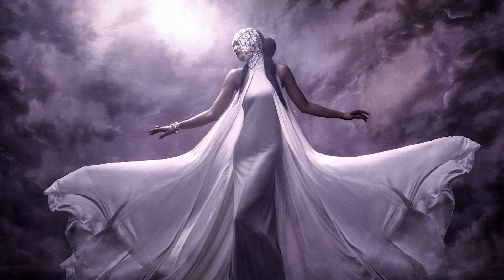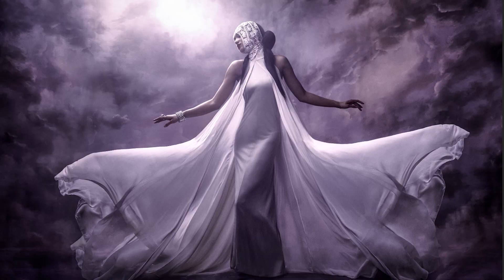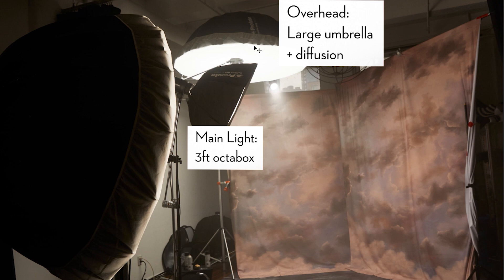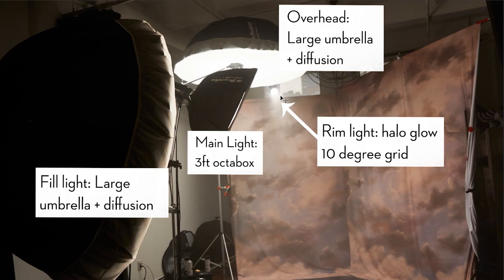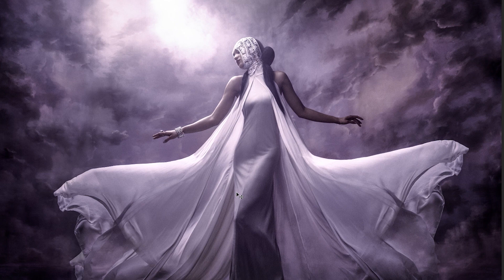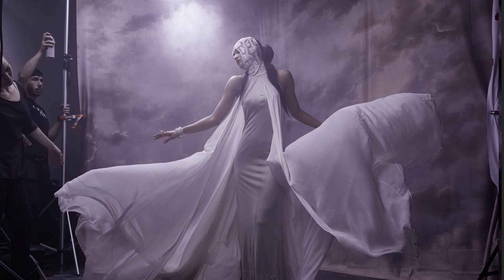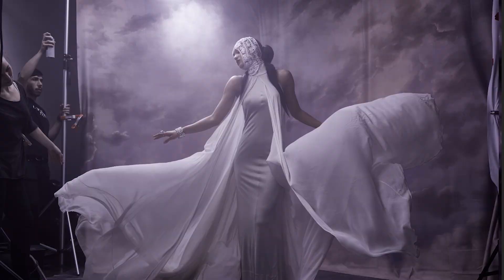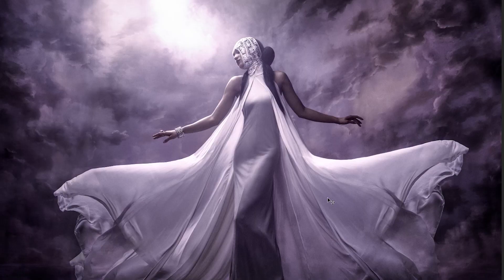Photo Deconstruction: Dramatic, Goddess Fashion Editorial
In this video I deconstruct how I created a goddess inspired fashion editorial image using two cloud backgrounds. These backgrounds, from Denny Manufacturing, were a great way to create the surreal environment for my model. Using angelic styling and dramatic lighting, I was able to create a scene that looked as if my subject were an angel descending from the heavens.

I used 4 lights (explained in detail in the video), each with a specific job. An overhead light for the scene and the dress, an octabox for her face, a fill light for detail in the dress, and a grid (top left of frame) to create “god light”.

I was running a haze machine in the room to give a more painterly look to the shot and to help give a glow from the ‘god light’. Because of this, the shot was very flat (haze decreases contrast). In Adobe Camera Raw I increased the contrast, used dehaze, added magenta to the tint. In Photoshop I extended the background (on either side) and composited in a different piece of the dress.

This image was actually created during one of my premium format workshops here in NYC where attendees can join in on the action for a 2 days of learning and shooting!

If you'd like to learn more about this type of workshop

Creative team:
Styling: Lisa Smith Craig
Hair: Erin MacKenzie
Makeup: Lory Sun